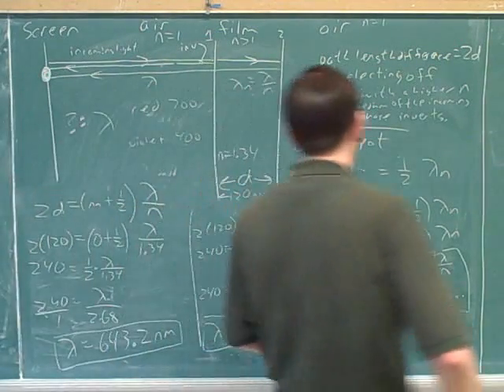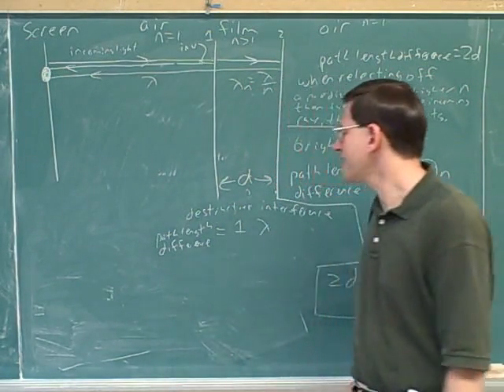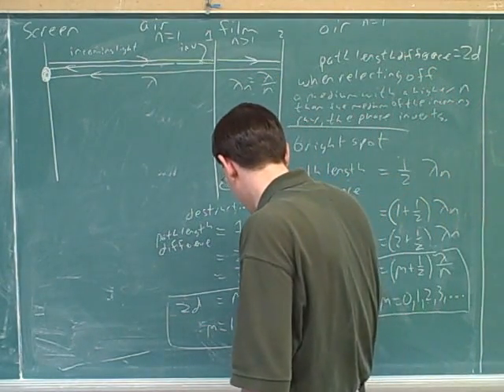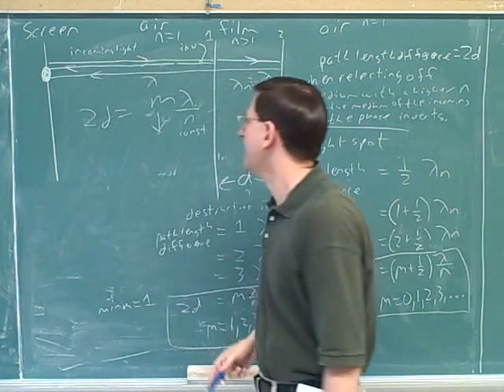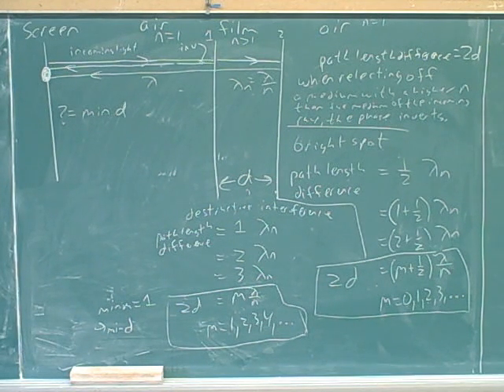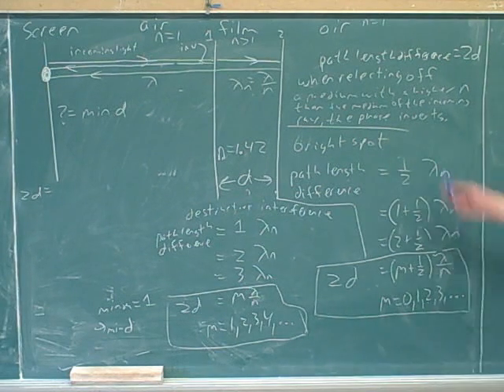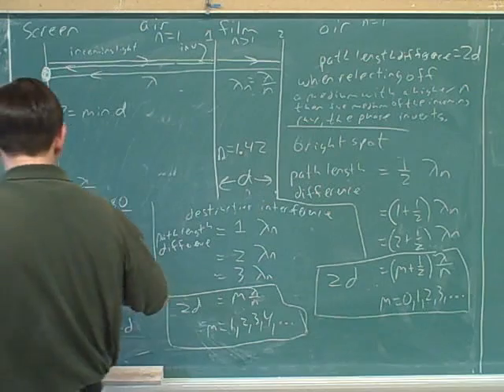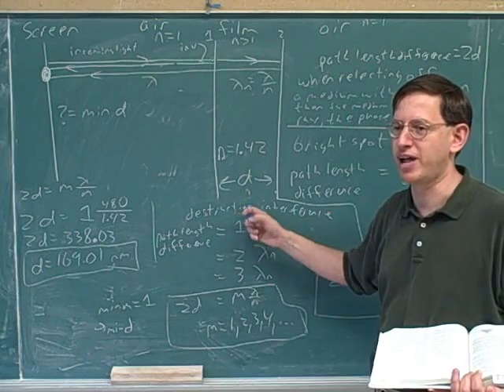Thin films (5)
(2) Continued
(3) Continued. A problem
(4) Continued